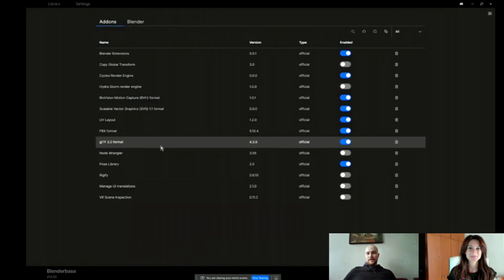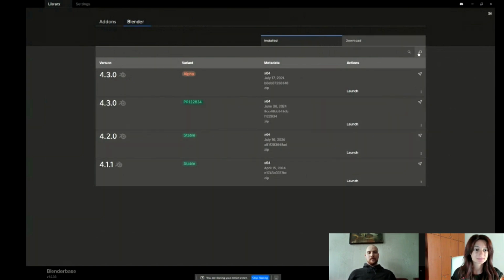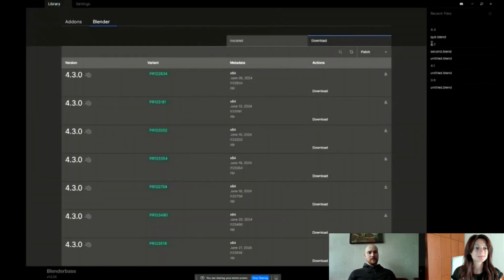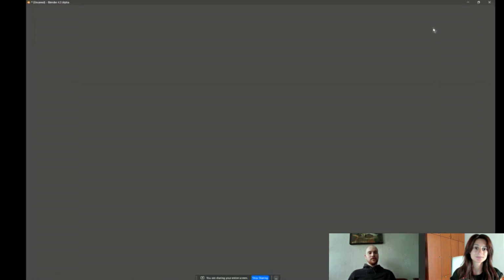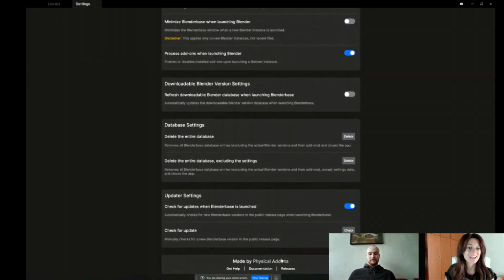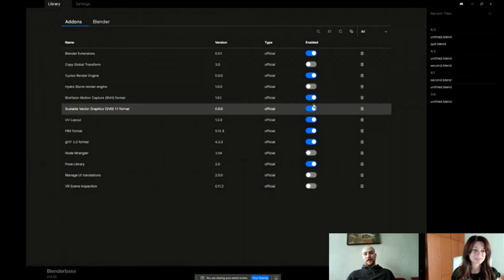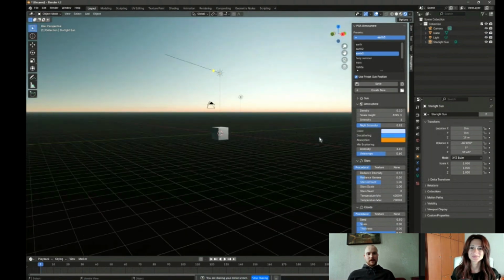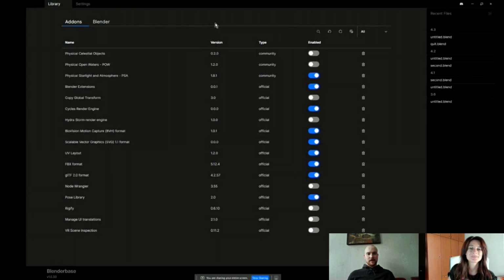[S2 - E2] 🎤 Interview with Johans Justs, Tauri Developer for Blenderbase at PhysicalAddons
Welcome to the 2nd episode of our series "Building with Tauri". Today, we're discussing with Johans Justs Eris about Blenderbase, the company he used to work for, PhysicalAddons, and the benefits of using CrabNebula Cloud.

Johans Justs developed and released Blenderbase - Blender 3D version, addon, and .blend file manager.

In this episode,  @EleftheriaBatsou  talks with him about:

1. Intro 00:00 - 00:18
2. Johans Justs's background 00:19 - 01:21
3. How did you discover Tauri? 01:22 - 03:37
4. Presentation of Blenderbase 03:38 - 12:31
5. Blenderbase release on GitHub 12:32 - 13:45
6  CrabNebula Cloud ~ How it can help with releases 13:46 - 16:15
7. Blenederbase: What packages/technologies did you utilize to build it? 16:16 - 19:12
8. Presentation of PhysicalAddons 19:13 - 22:41
9. What are your plans and goals for the future regarding Blanderbase? 22:42 - 27:04

🔗 Links mentioned in the video:
• Blenderbase - hosts released installer files and documentation for Blenderbase, the Blender 3D version, addon and blend file manager.

• CrabNebula info
Cloud: crabnebula.dev/cloud

Have you built something cool with Tauri? Ping  @EleftheriaBatsou  (username: eleftheria_b) on Discord and schedule your interview! This is your chance to demonstrate your product to a community of thousands of developers. 😏